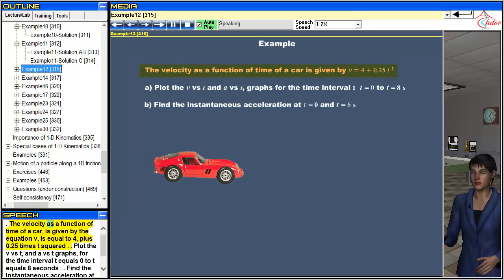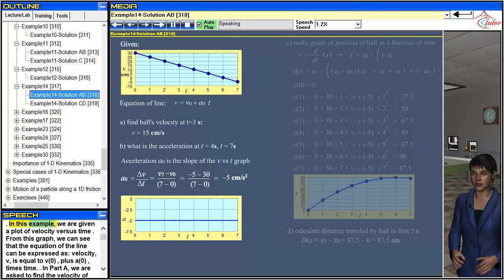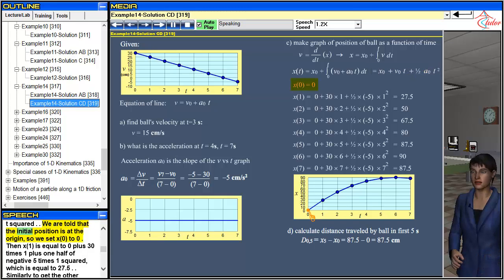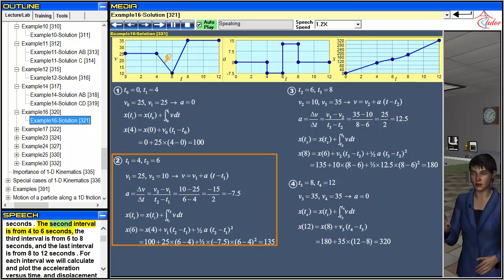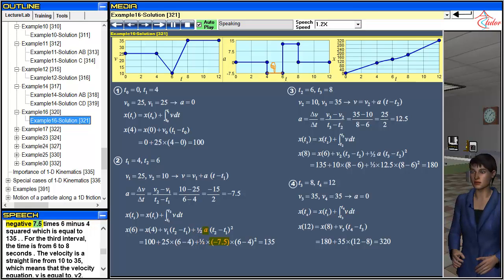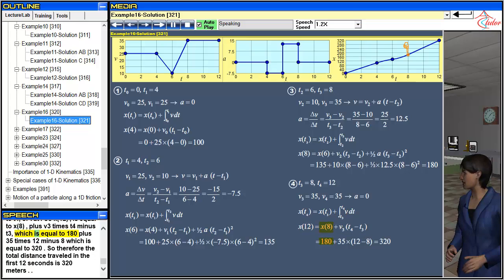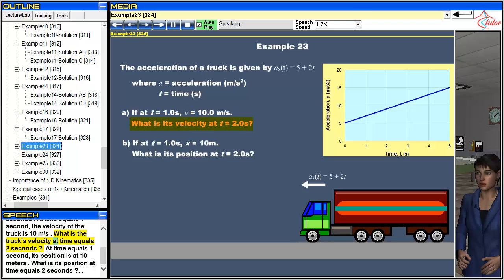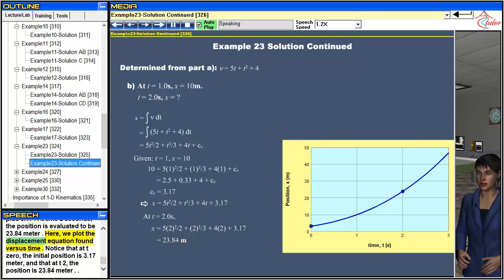Kinematics of Point Particle (8/19)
Lecture on kinematics of a point particle. Lecture 8/19 shows some examples